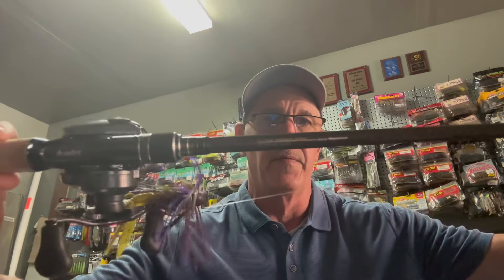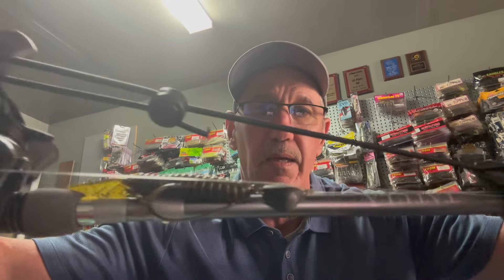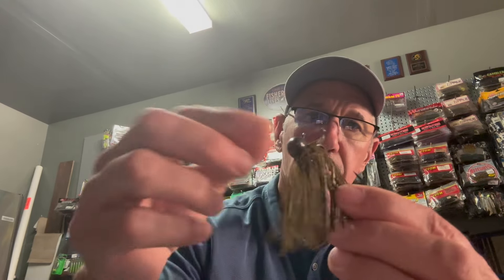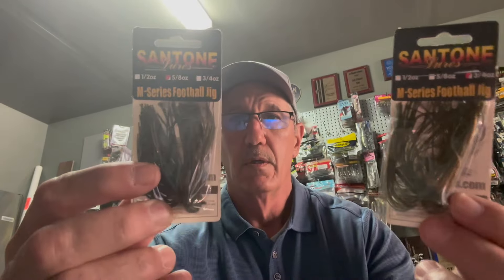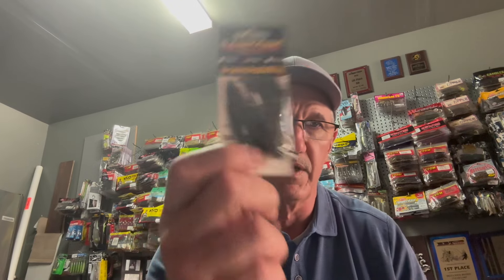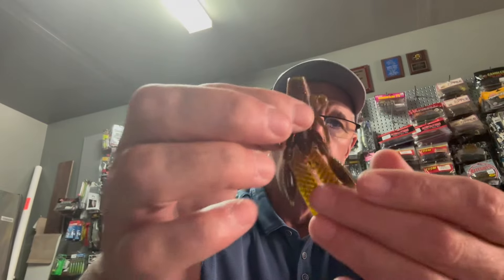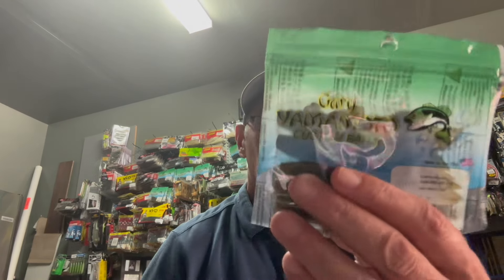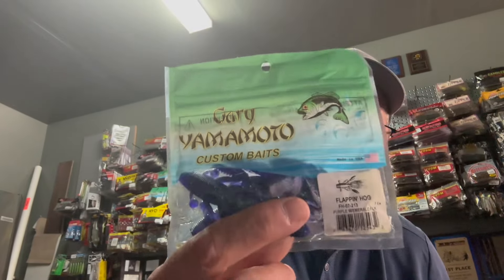Offshore JIg Fishing 101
TheAverageAngler Learn how to fish a jig offshore. In this video I go over fishng a jig offshore. What you need, where to look, hooksets, casting to the sweet spot. Come along and learn to catch these offshore fish on structure with a jig.